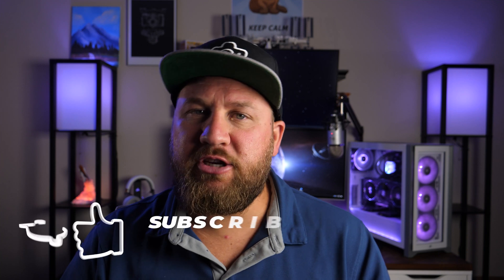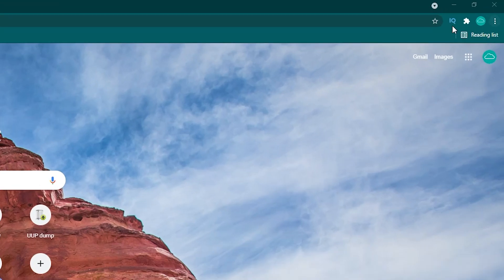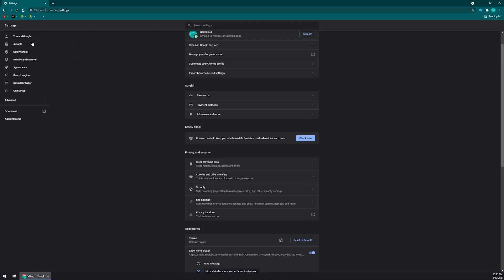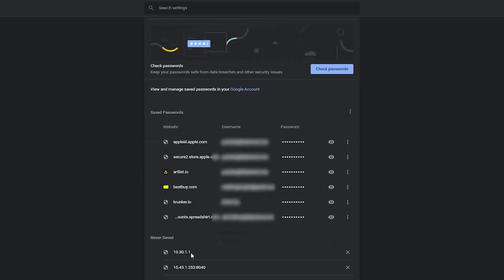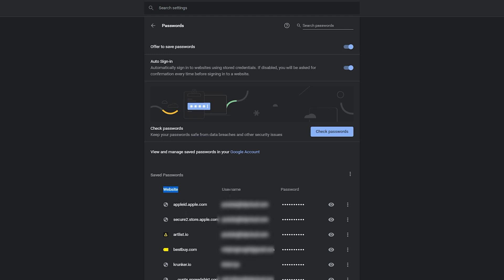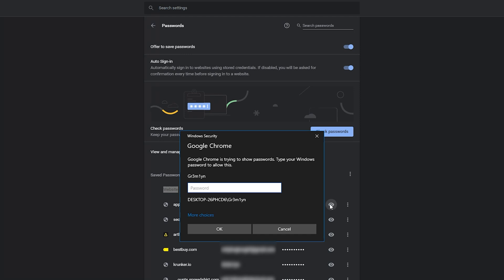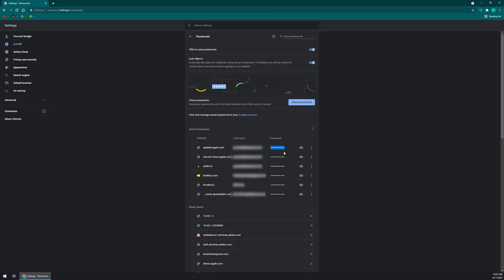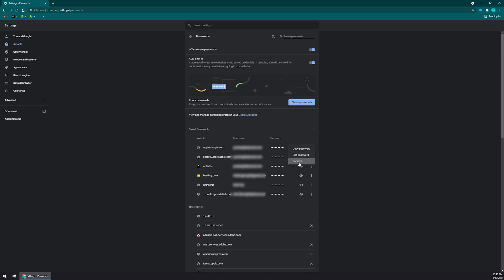How to Find & Recover Saved Passwords in Google Chrome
Google Chrome has many features and one of them is allowing you to save your website username and passwords in the browser. This allows for easy access to your websites. In this video, we show you how to find and recover your saved username and passwords in Google Chrome.
HelpCloud blog post How to Save Passwords On 5 of the Internet’s Biggest Web Browsers